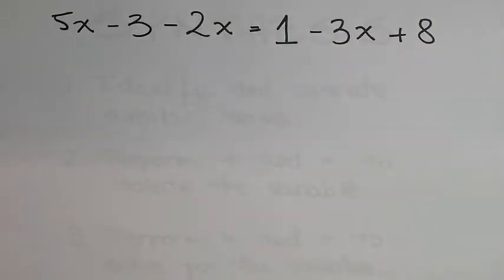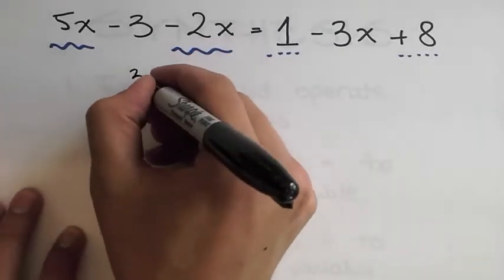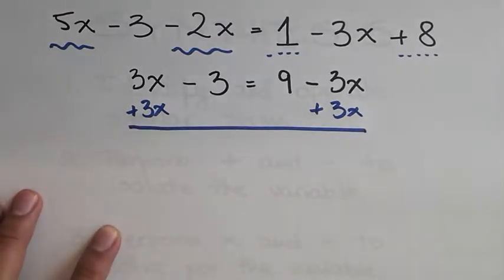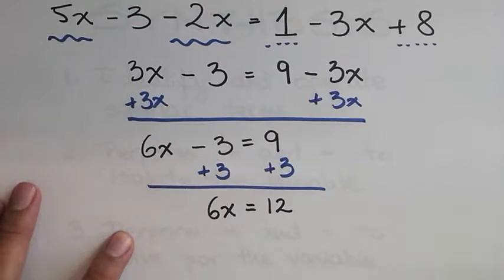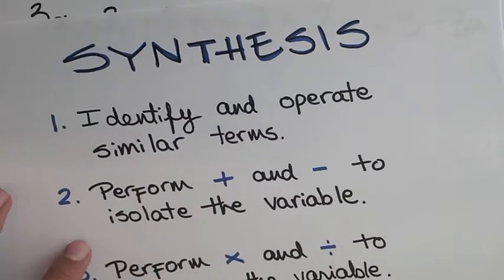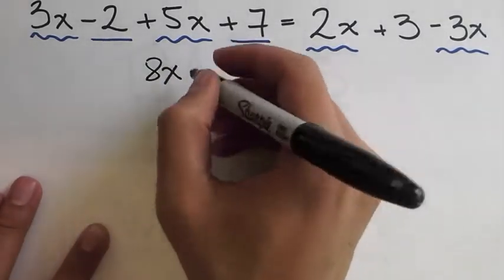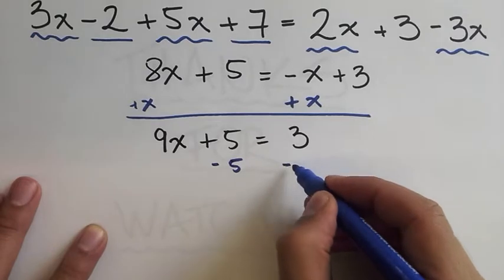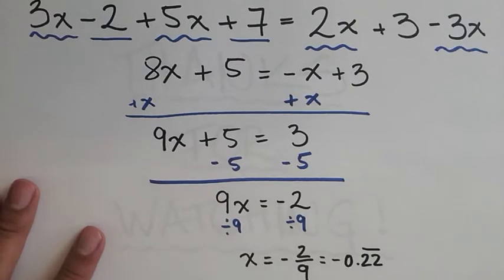How to Solve Linear Equations Pt1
This video is an introduction to linear equations where we discuss how o simplify similar terms and solve for the variable.